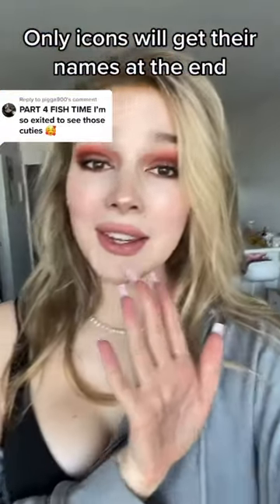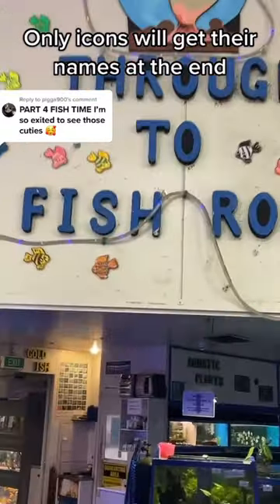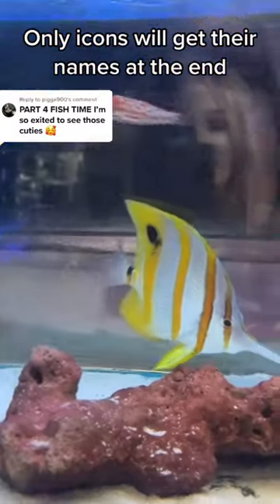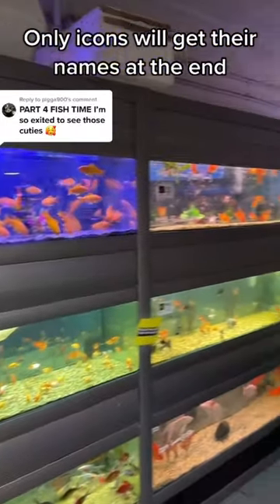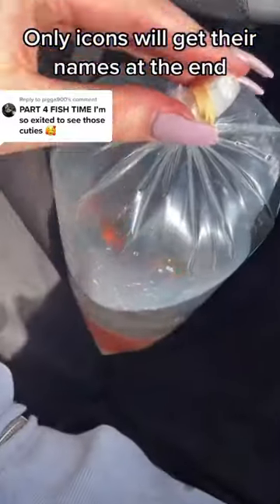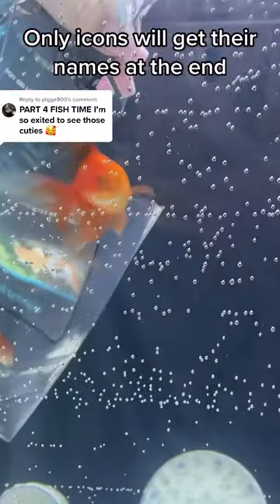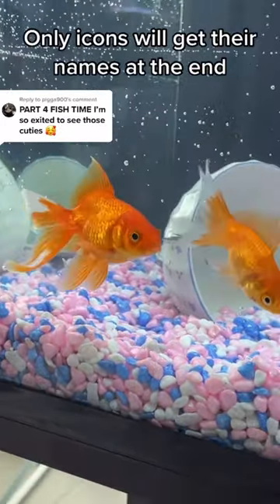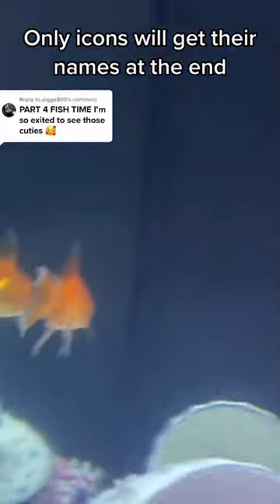Buy goldfish with me!